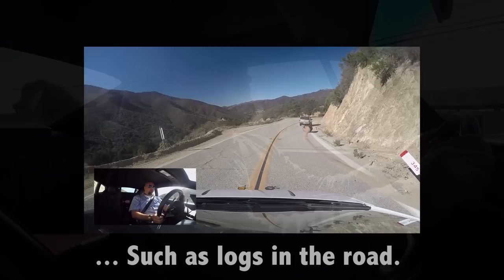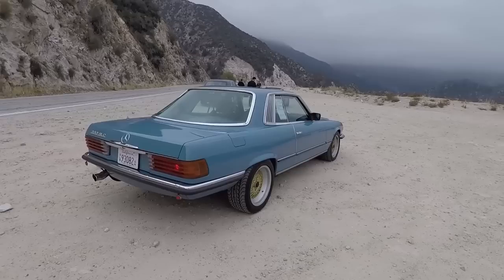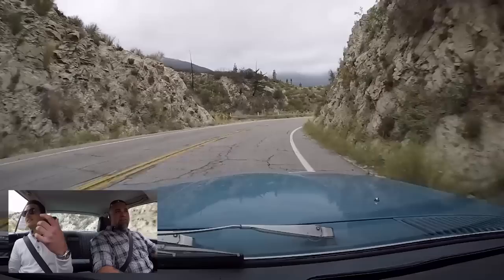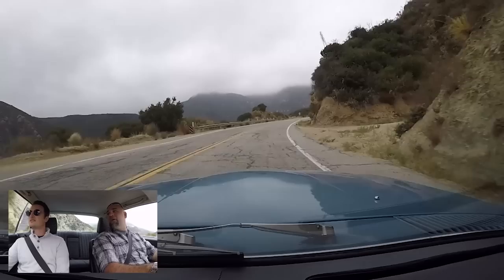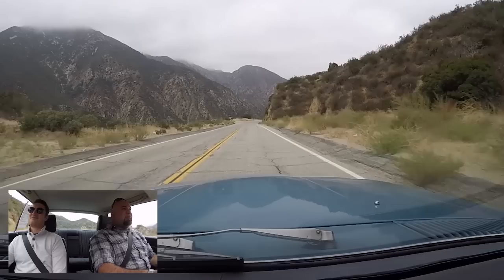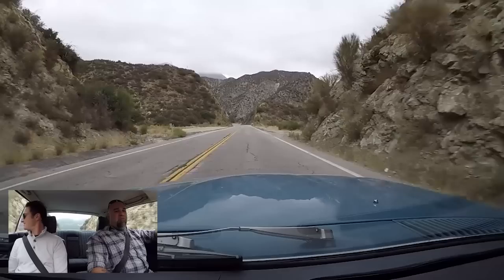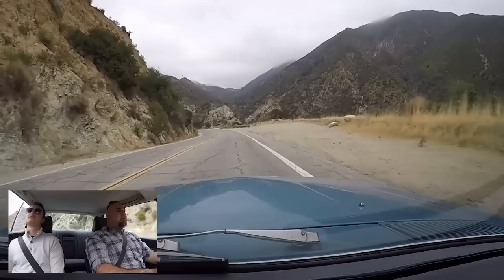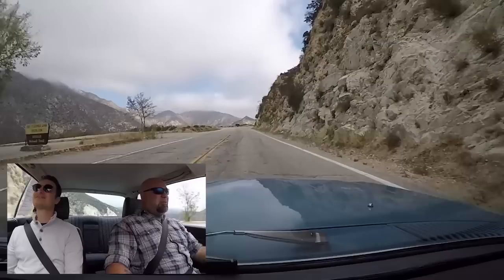1981 Mercedes 380SLC Euro - One Take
VAVA Dash Cam

This 1981 Mercedes 380 SLC is a Euro-spec fixed-roof coupe recently imported to the USA from Japan, where it was delivered new. Featuring a 3.8L V8 making 215 HP and an old-school automatic transmission, this SLC has enough grunt for a fast grand tour, and would absolutely have you looking back over your shoulder every time you walked away from it.

Mike Piccirillo
Founder/ Co-owner
Rev Up Autosports